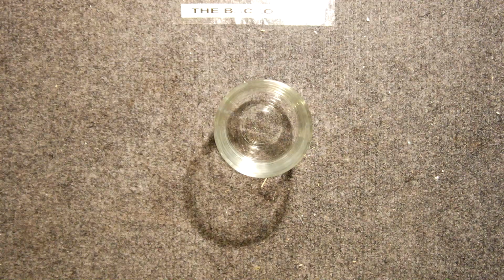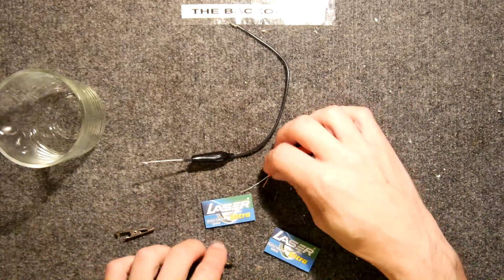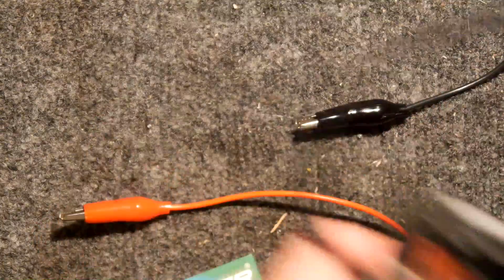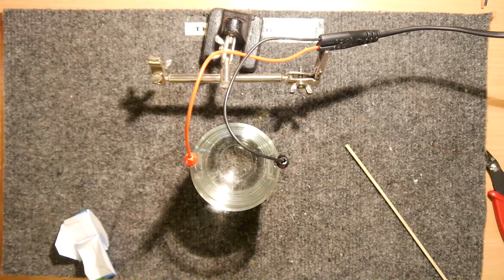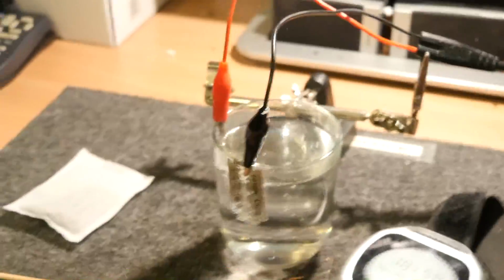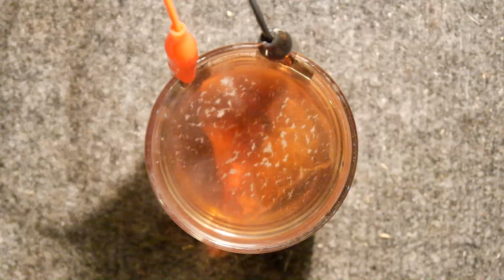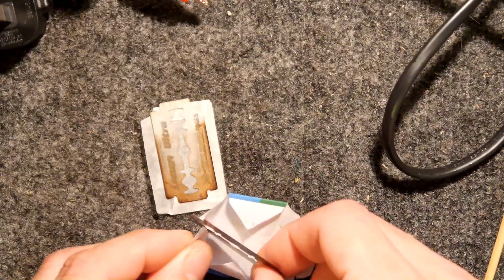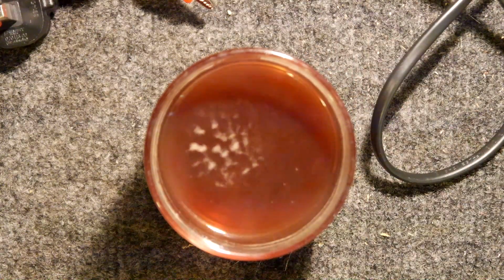Prison Cooker Tutorial - Orange is the new black noodle cooker!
Dangerous project time! Make a scary prison kettle (really potentially deadly!!) Electrode Boiler
Please do not make this! You do not need to!